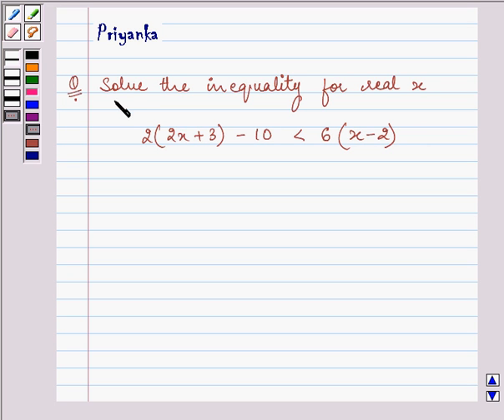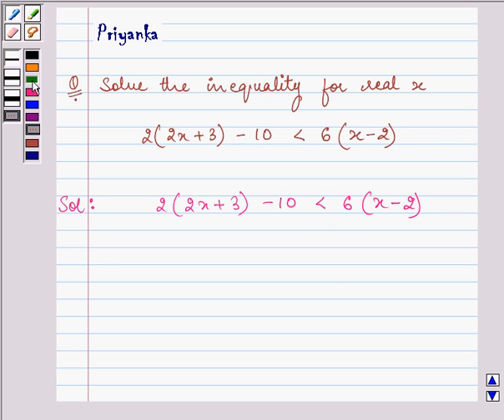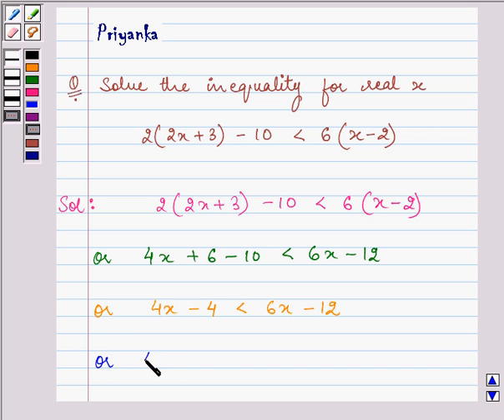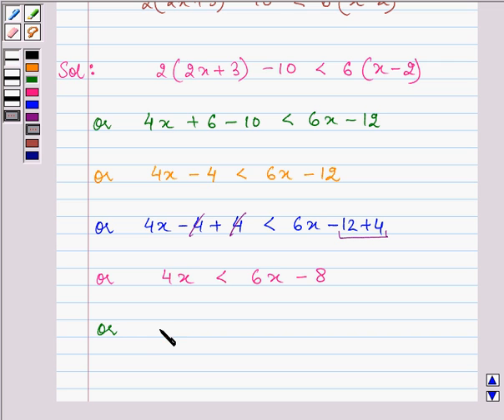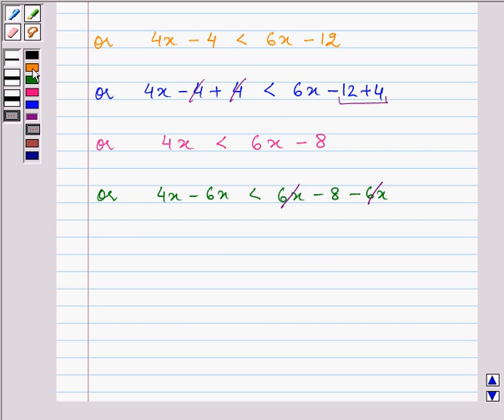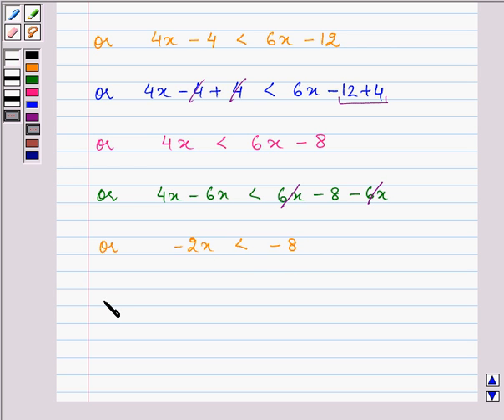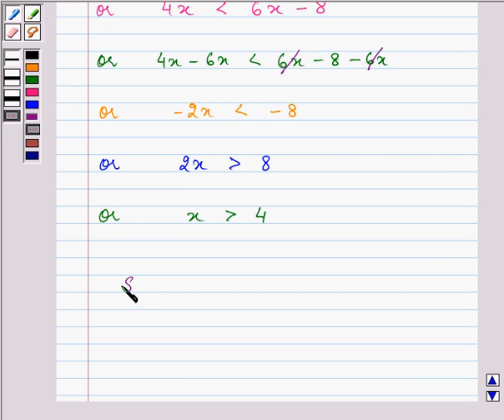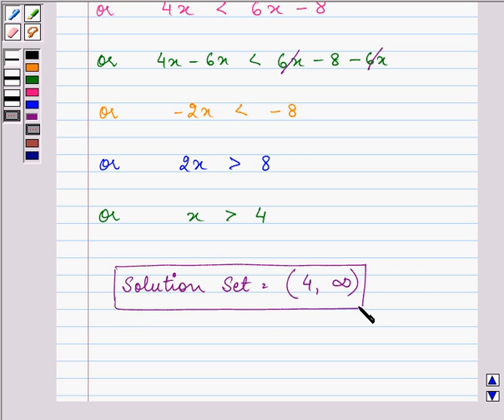Example:Solving Inequality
In this example, we show you the method of solving an inequality for real x involving parenthesis and how to write its solution set in interval notation.